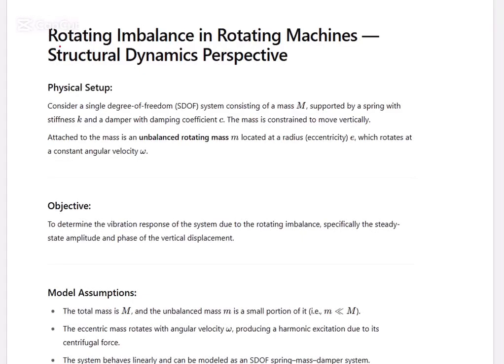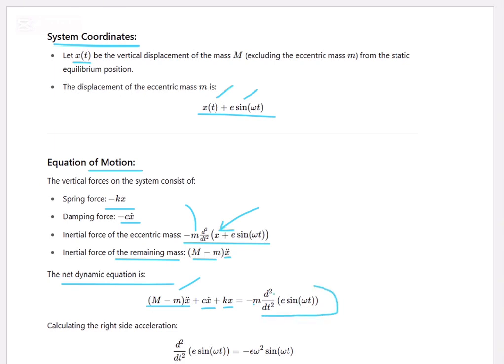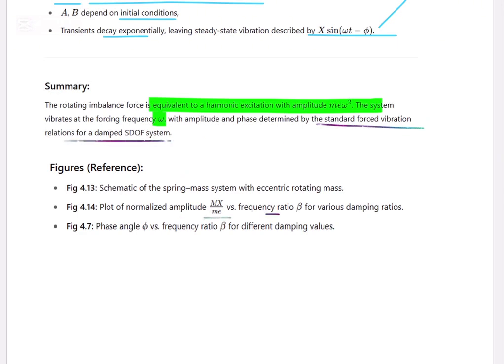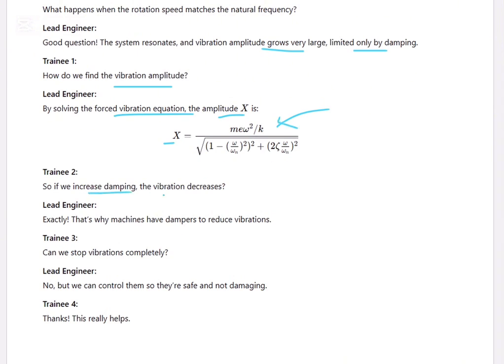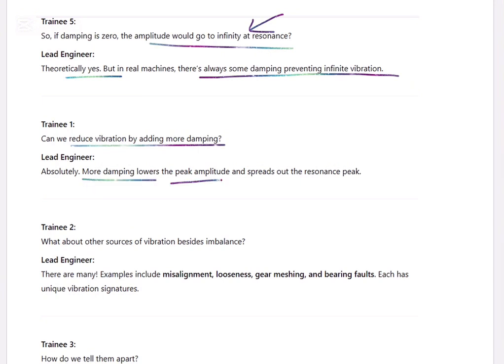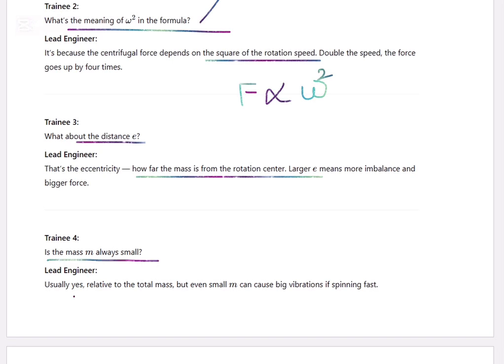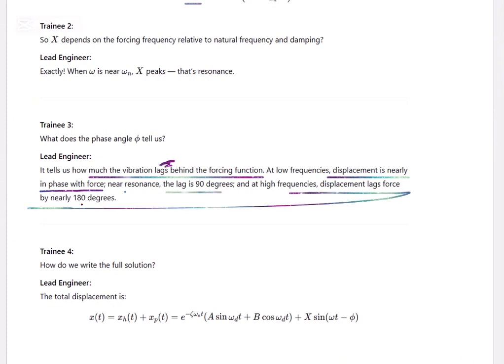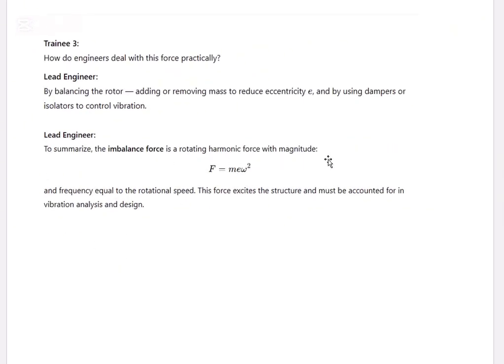Dynamic Analysis: Machine Vibration - Group discussion 02